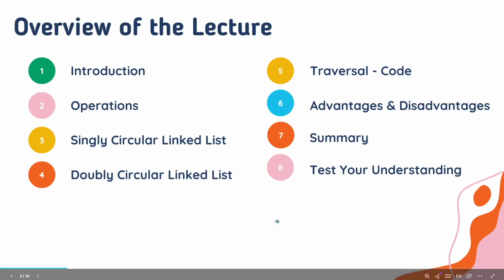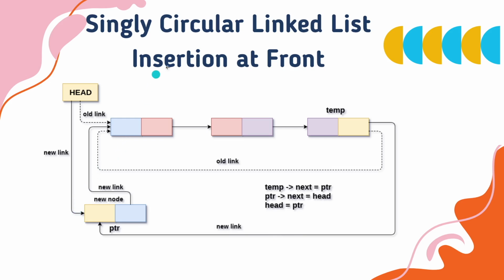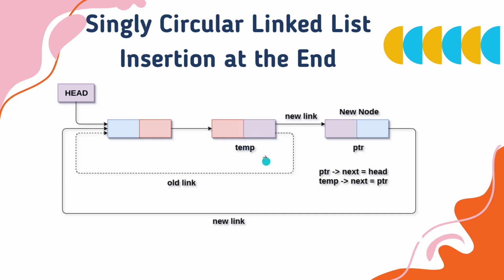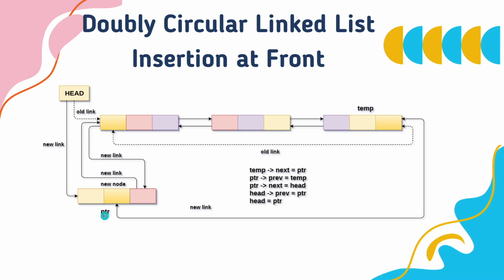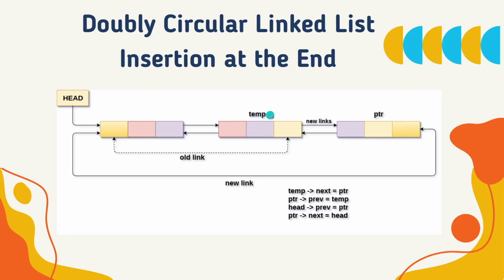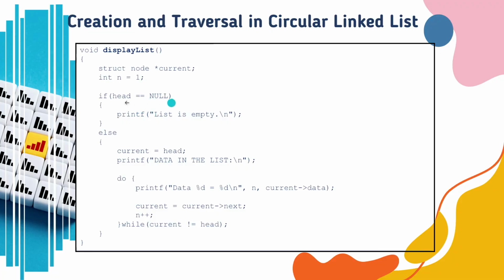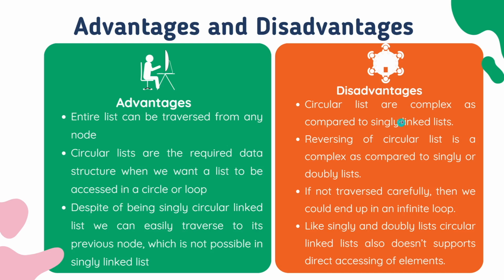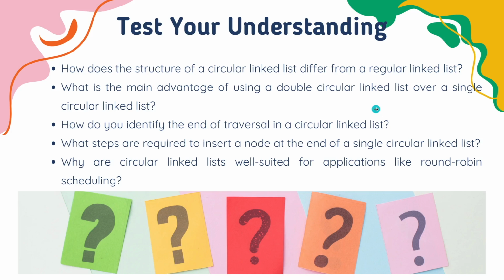AI-L-62-Circular Linked List and the operations thereof